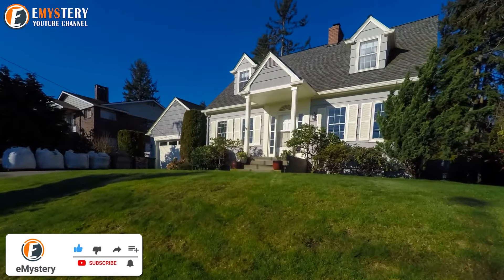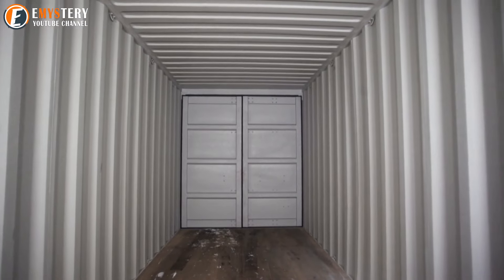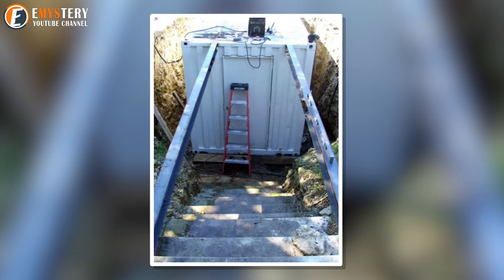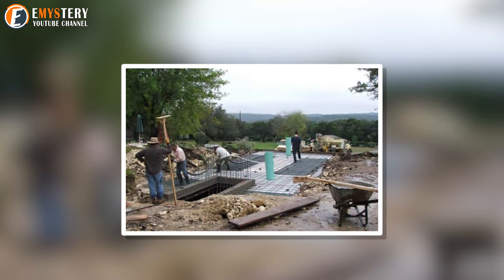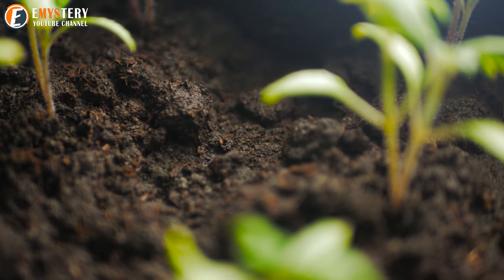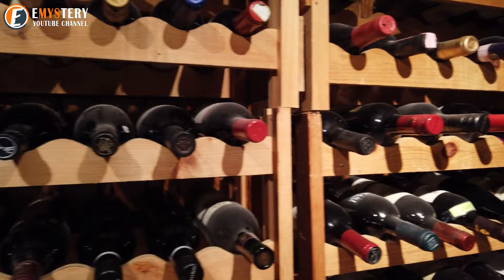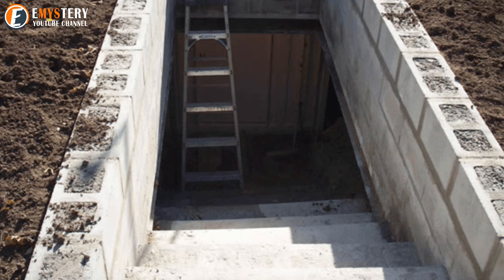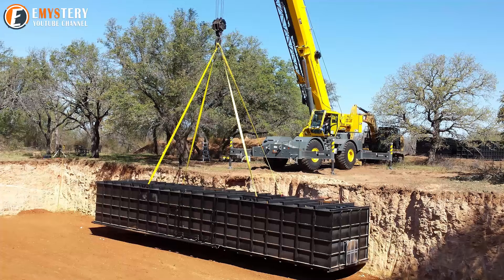He Digs a Hole in His Yard, Stuns His Neighbors, Then Makes an Astonishing Discovery